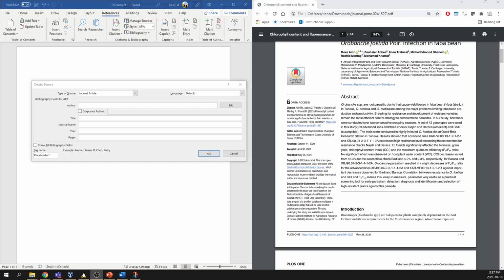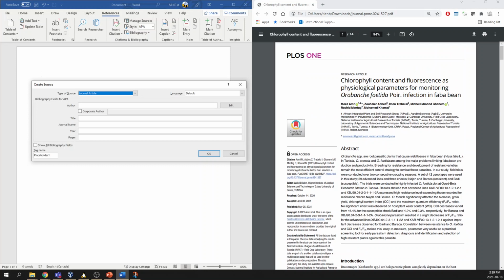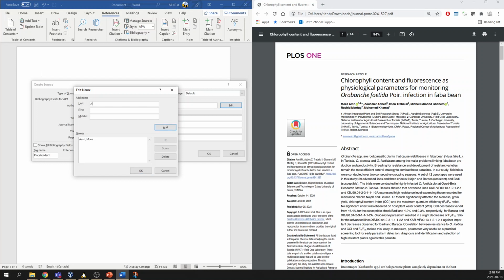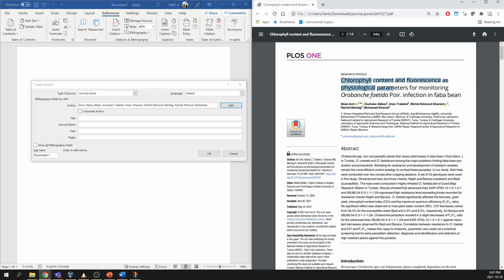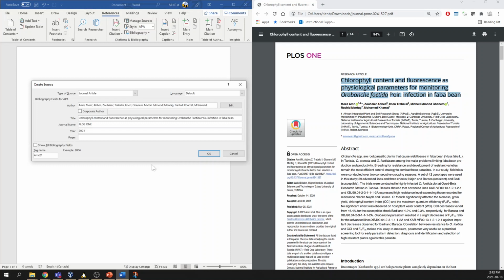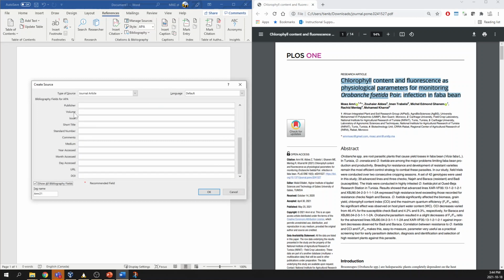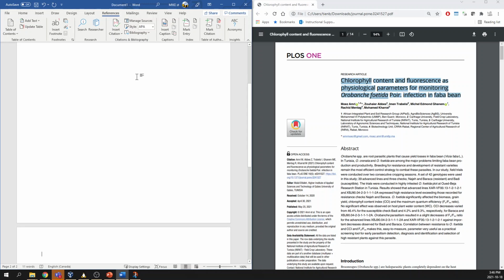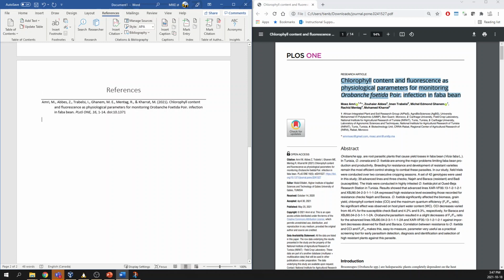How to cite a journal article in APA version 7 Format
In this video we will discuss how to cite a journal article in APA format.  We will learn to make a citation in Microsoft Word using Word's citation editor.  I'll talk about some common pitfalls when using Microsoft Word's editor, and some things to keep in mind when citing in APA Version 7.  Finally, we'll insert and properly format a references page so that it conforms to APA standards.